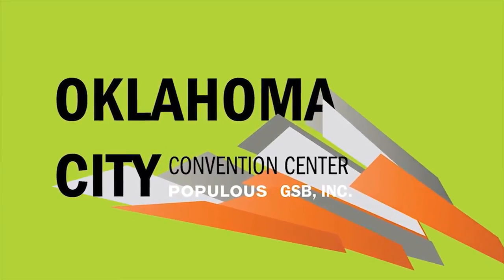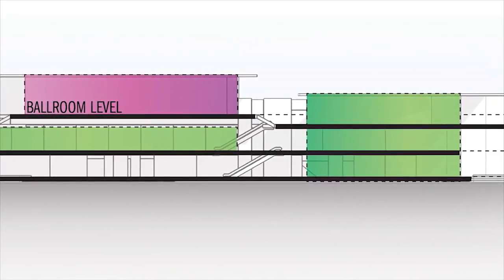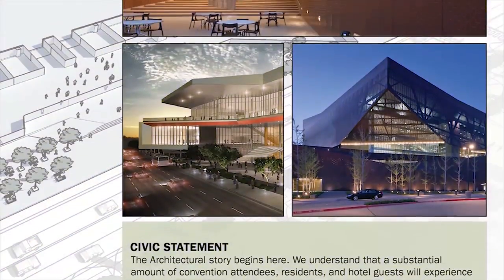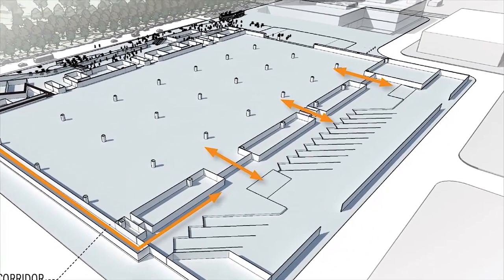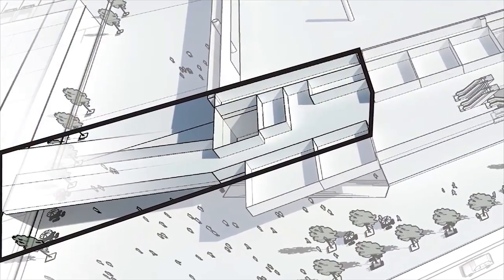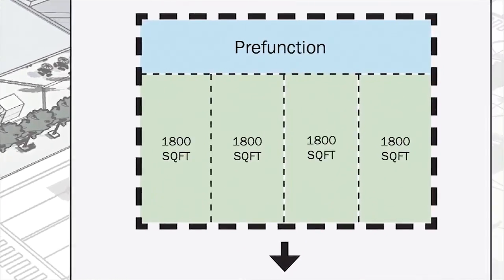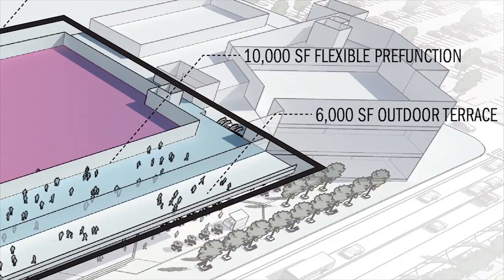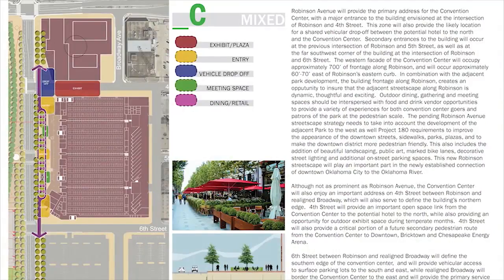Designing the new OKC convention center | Final Concept (2016-06-08)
Designers want Oklahoma City’s convention center to be vibrant and inviting. Meeting space – the center’s busiest rooms – will benefit from natural light and be situated at the front.